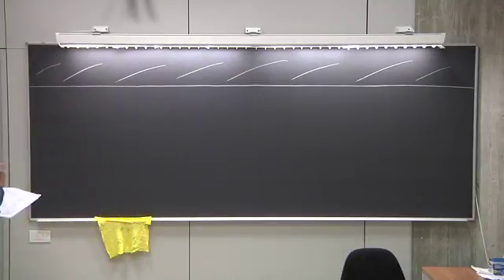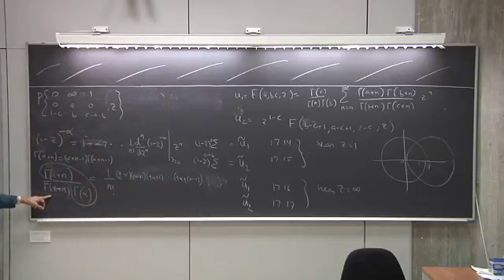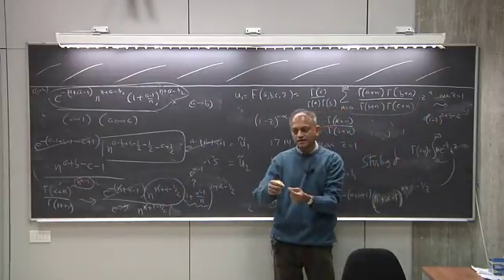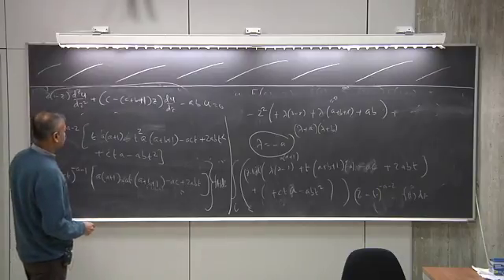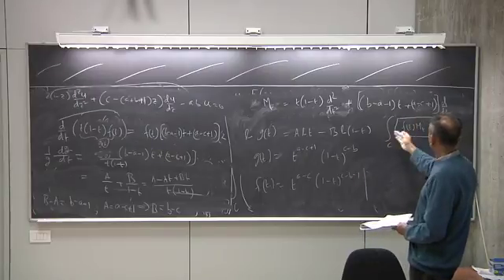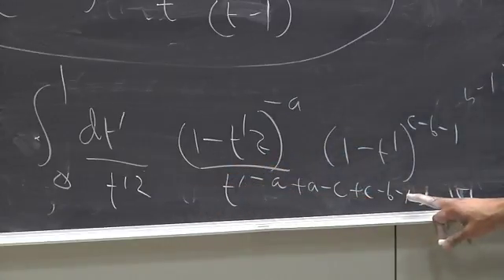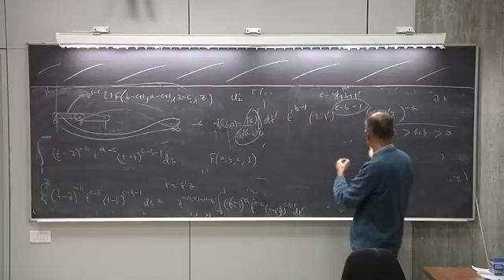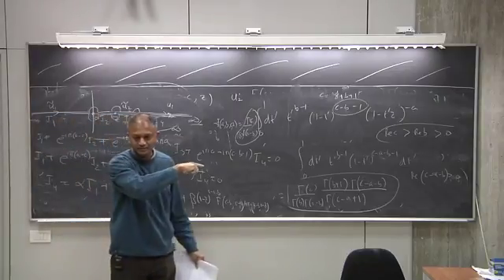ICTP Mathematical methods Lecture 32 of 34